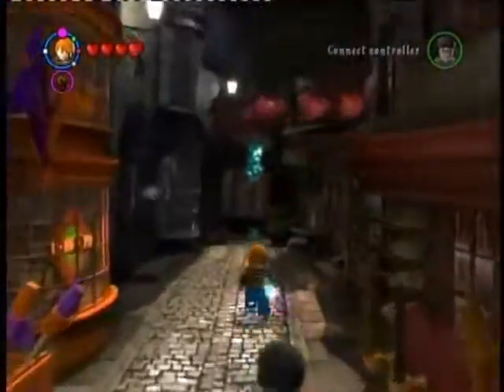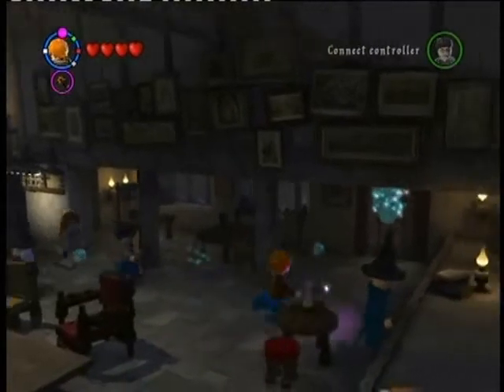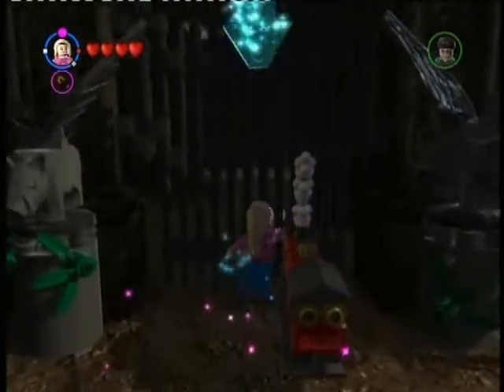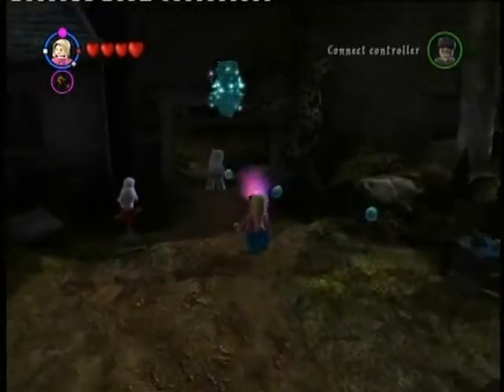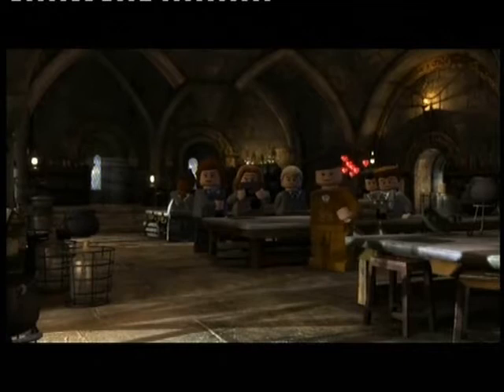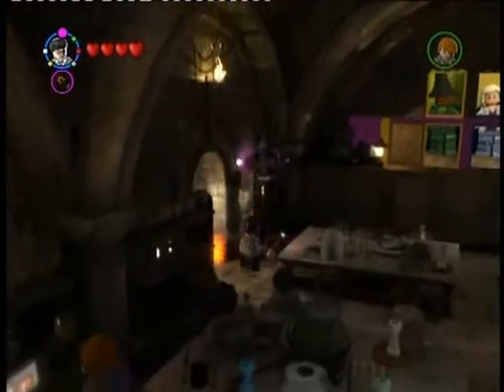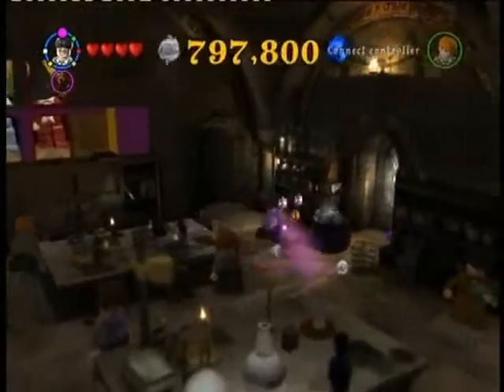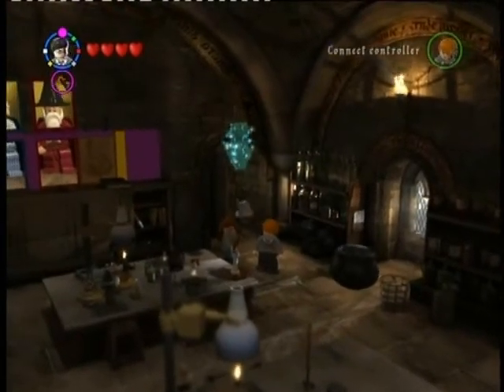Lego Harry Potter: Years 5-7 (Part 16): Malfoy the Jerk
In part 16, I arrive back at Hogwarts and make a new potion.

Playthrough & commentary by ChrissieGirl. These videos contain swearing. If you are offended by bad language, I would advise not watching. Thank you.